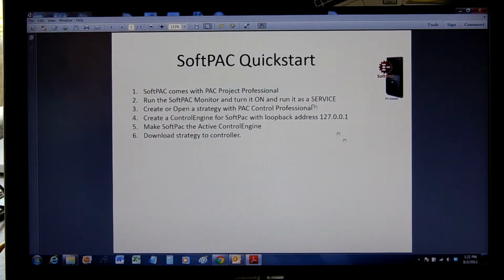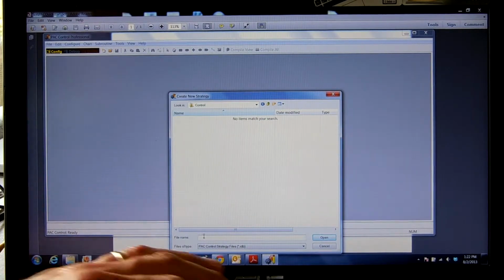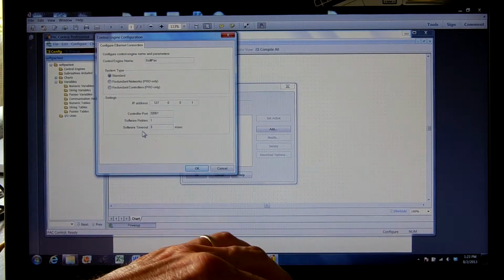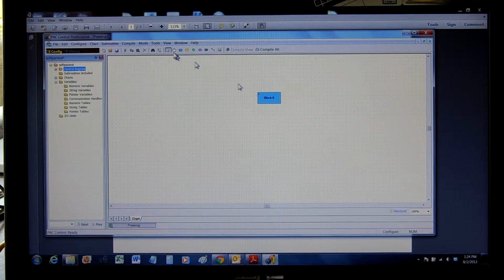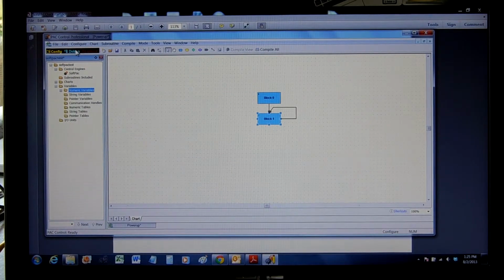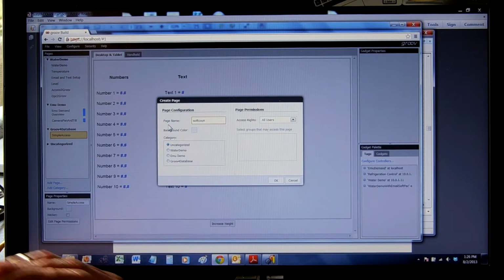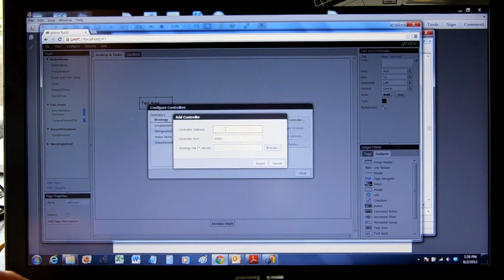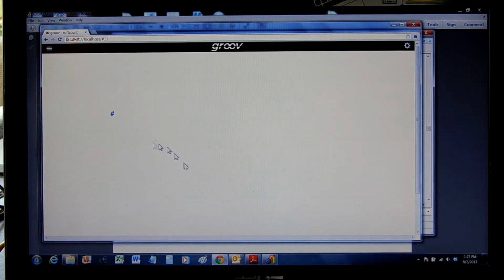SoftPac QuickStart 0233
This video shows how to get SoftPac running on your PC with a very simple strategy and then connect it to groov.